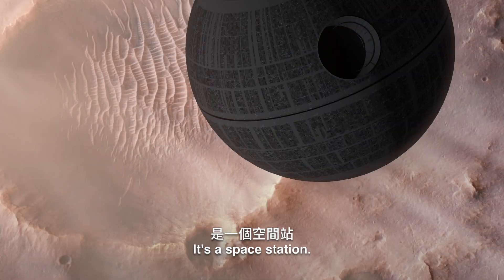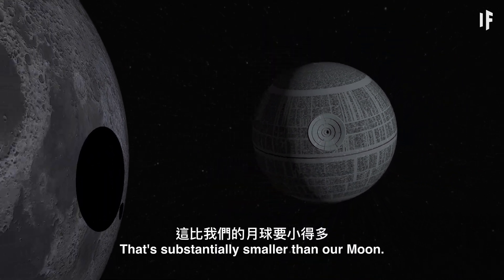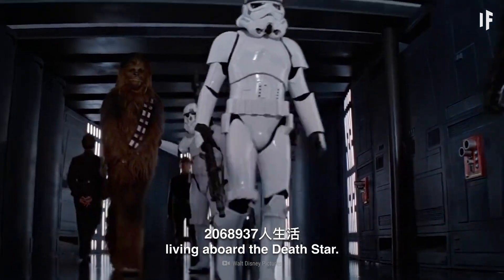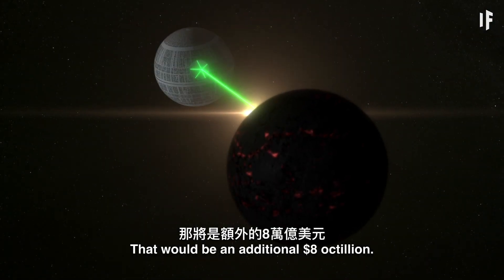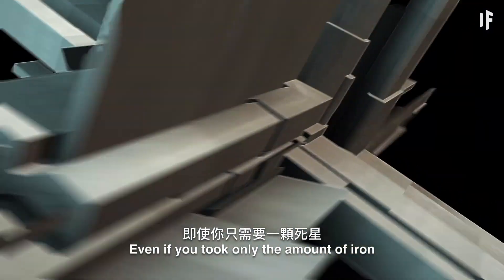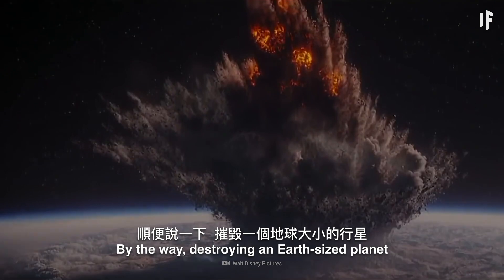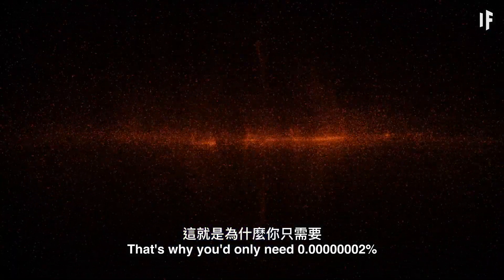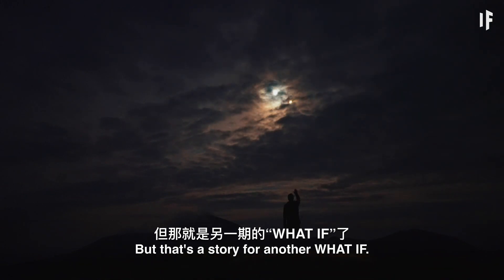如果我們能建造死星？| 大膽科學